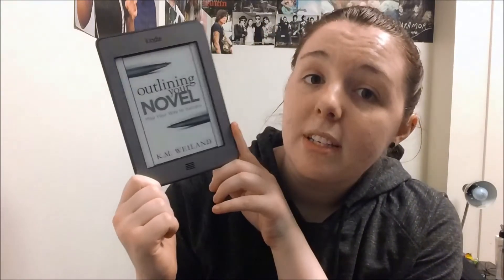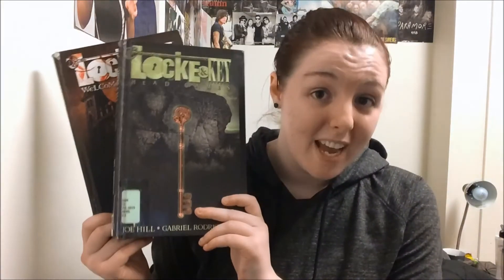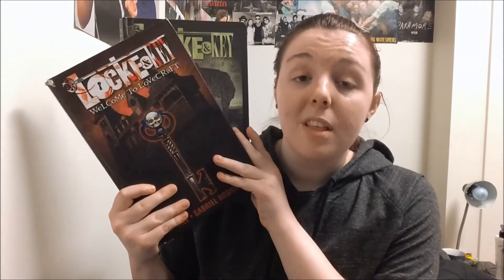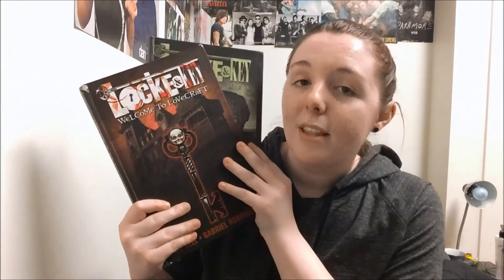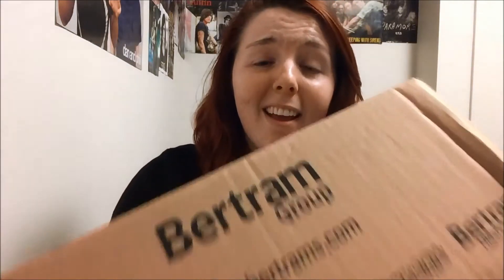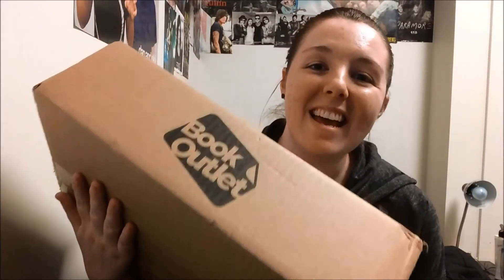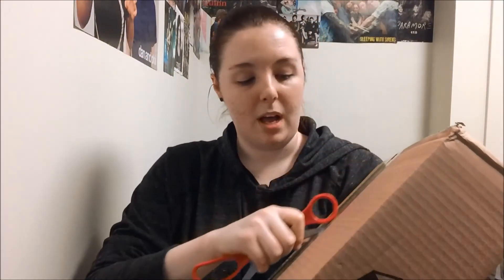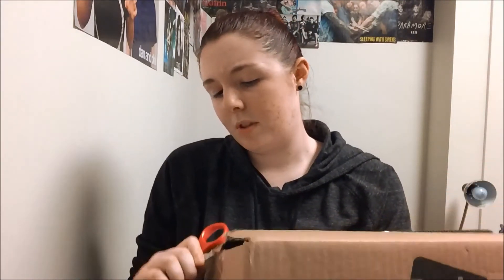March 2015 Book Haul/Unboxing! [Book Haul #3]